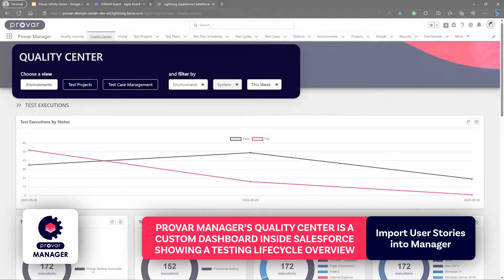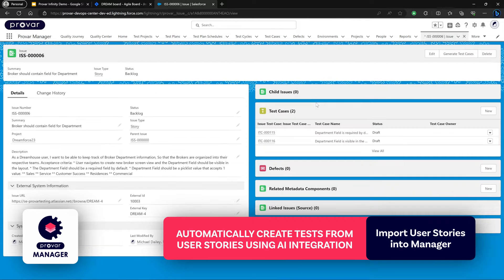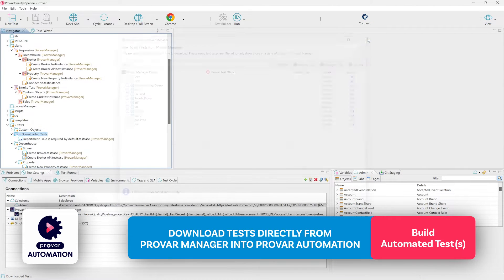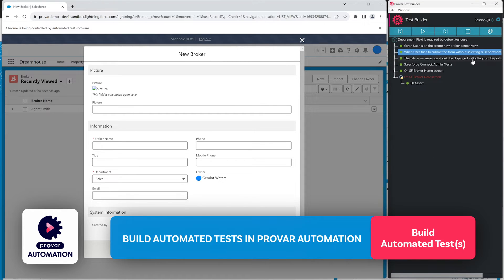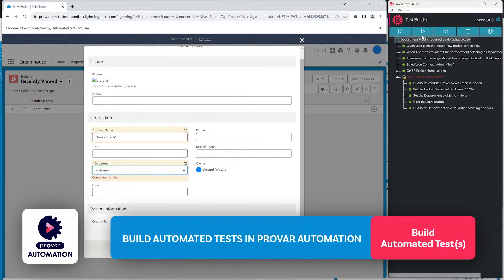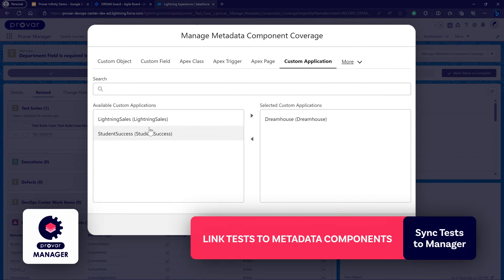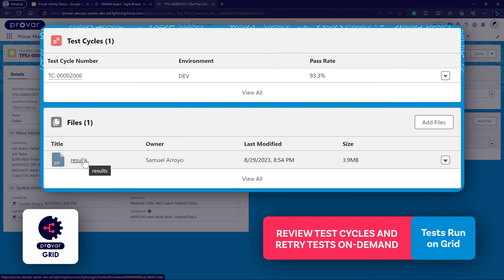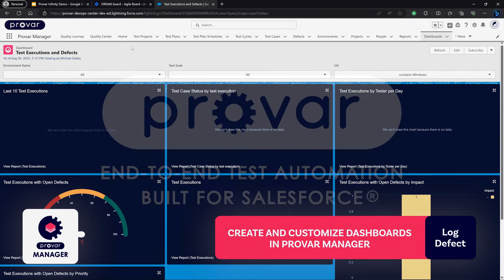Full Provar Demo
This video shows how Provar Automation, Provar Manager, and Provar Grid work together as an end-to-end test automation solution built to test Salesforce.  From creating a user story to building and running automated tests to triggering releases and logging defects, Provar's solutions can help you achieve your testing goals.

0:00 Overview
0:58 User Story is Created - [Section]
1:20 Import User Stories Into Manager - [Section]
1:24 Provar Manager's Quality Center
2:28 Import User Stories into Provar Manager
3:02 Automatically create tests from User Stories using AI integration
4:20 Provar Manager's Quality Journey
5:10 Build Automated Tests - [Section]
5:14 Download tests directly from Provar Manager into Provar Automation
5:48 Build automated tests in Provar Automation
10:02 Sync Tests to Manager - [Section]
10:06 Upload tests to Provar Manager
11:14 Link tests to Metadata Components
12:33 Schedule Test Plan - [Section]
12:40 Test Plan Overview
13:03 Schedule Test Plans
13:13 Tests Run on Grid - [Section]
13:24 Execute tests in the cloud with Provar Grid
13:49 Review Test Cycles and Retry Tests On-Demand
14:28 Log Defect - [Section]
14:35 Create defects directly from test runs
15:25 Create and customize dashboards in Provar Manager